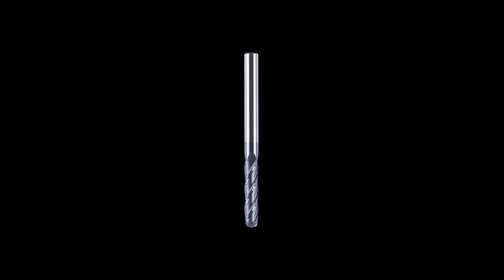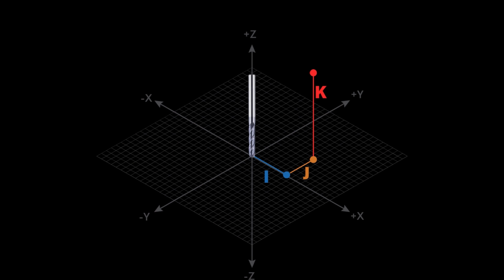The Science Behind Machining: Tool Vectors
Join us for another episode of The Science of Machining! In this video, we explore the exciting world of 5-axis CNC machining with a deep dive into tool vectors. From vector math to real-world applications, we break down how tool vectors guide every precise cut. Whether you're a master machinist or just curious, get ready for a fun and insightful journey into the magic behind machining. Stay curious, keep learning, and most importantly—keep machining!

At DSI we are committed to delivering advanced CAD/CAM solutions and support that empower manufacturers to stay ahead in a competitive market.

With our unique position as an Autodesk Gold Partner dedicated exclusively to advanced manufacturing, DSI combines three decades of manufacturing consultancy experience with deep Autodesk software expertise. Our team of 13 engineers craft solutions to make complex design and manufacturing processes simpler, more streamlined and more cost-effective.

For software consultations, private training sessions, on going support needs and all other CAD/CAM related needs, to learn more.